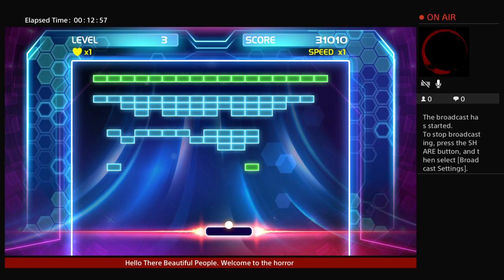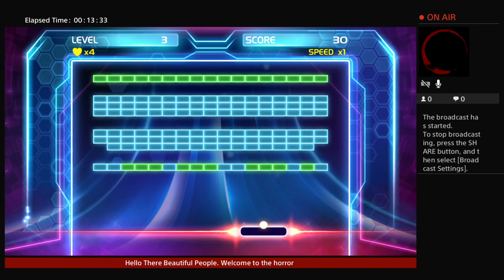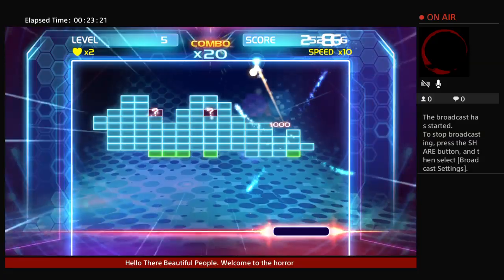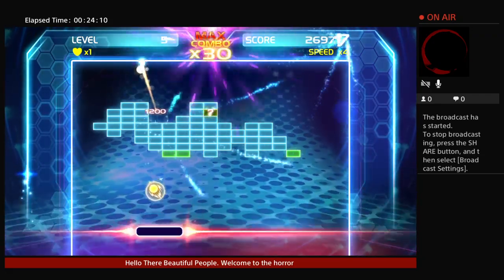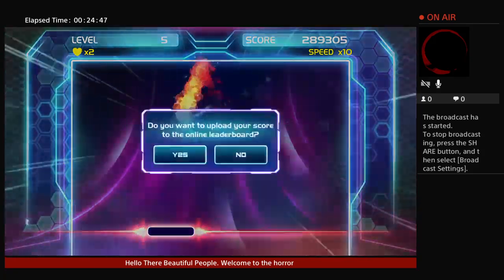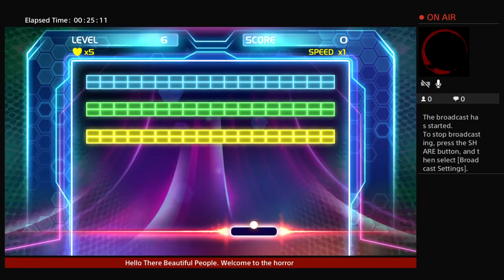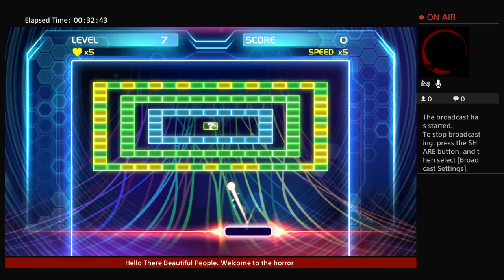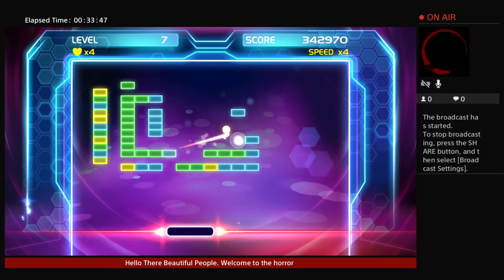Breakout on crack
Game player